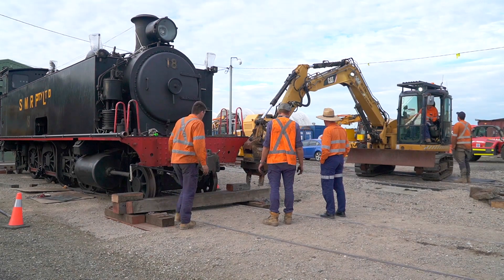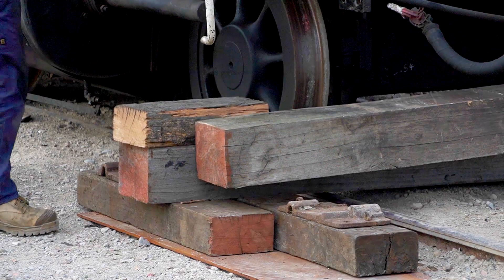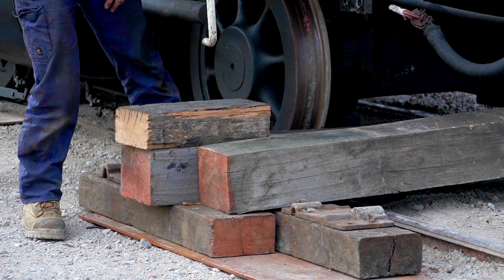10 Class Locos - Update 8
On June 27, 2023, additional connecting rods were removed from SMR steam loco No.18. Then, heavy timbers were placed, ahead of planned lifting of the frame for access to the springs that support the loco. The engine is undergoing restoration to steam by 10 Class Locos Limited.